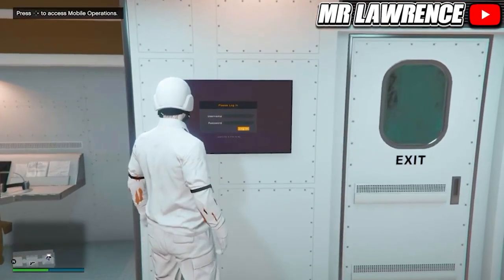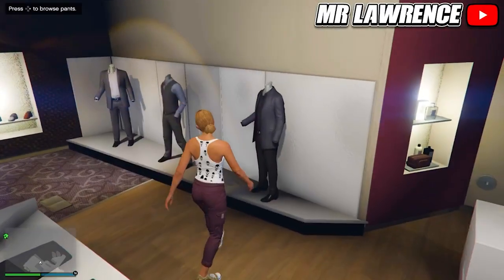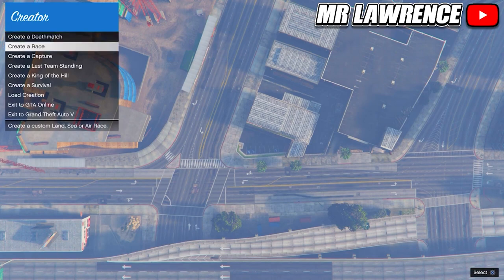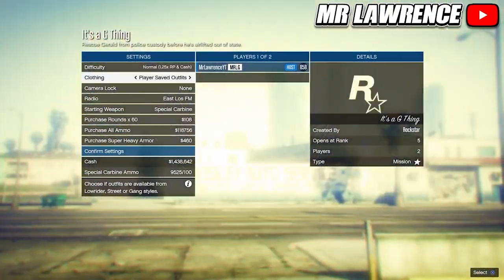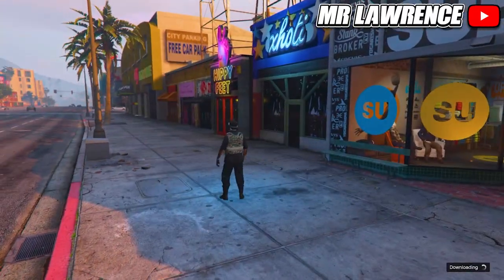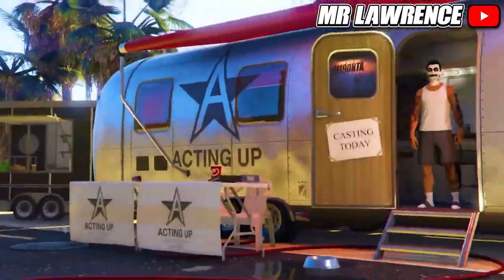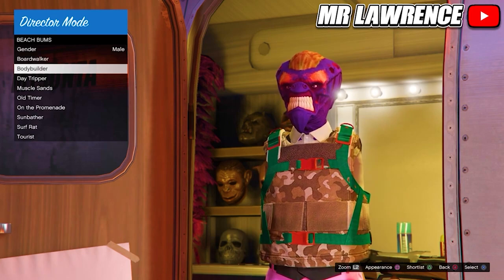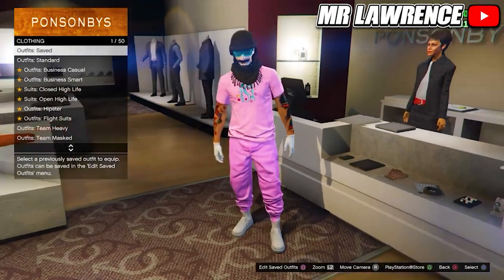*SOLO* HOW TO GET BLACK JOGGERS GLITCH IN GTA 5 ONLINE! *AFTER PATCH 1.59* NO MOC NO LOSING OUTFITS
In today's GTA 5 Online video i will show y'all how to get Black Joggers with the IAA Gun Belt!
This glitch works after patch 1.59, also known as The Contract DLC.

•COMPONENTS•
⚪️Deluxe Midnight Combat Boots = White Sports Shoes
🟠Chocolate Slack Boots = Orange Tron Shoes
🟡Black Slack Boots = Yellow Tron Shoes
🟢Ox Blood Slack Boots = Green Tron Shoes
🔴Worn Chocolate Slack Boots = Red Tron Shoes
🟣Worn Black Slack Boots = Purple Tron Shoes
👚Worn Ox Blood Slack Boots = Pink Tron Shoes
⬛️Brown Ankle Boots = Black Sports Shoes
🏁Beige Patent Heels = Checkered Sandals
🔴♣️Moss Tech Boots = Red/Black Shoes
♣️🟡Venom Tech Boots = Black/Yellow Shoes
🔵⚪️Blue Cowboy Boots = Blue/White Shoes
🟣⚪️Orange Cowboy Boots = Purple/White Shoes

- Mr Lawrence 💎

Tags -

how to get black joggers in gta 5 no moc,
how to get black joggers in gta 5 ps4,
how to get black joggers and change shoes,
how to get black joggers after patch 1.51,
how to get black joggers and invisible ankles,
how to get black joggers and change shoes in gta 5,
how to get black joggers without being a ceo,